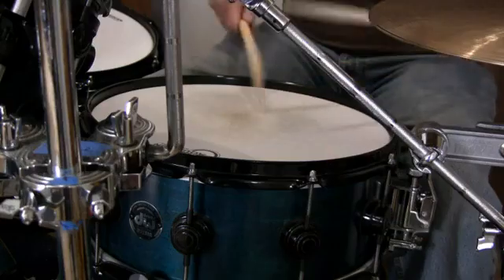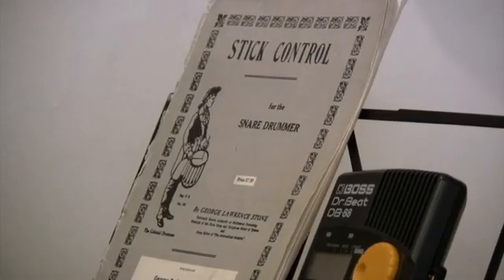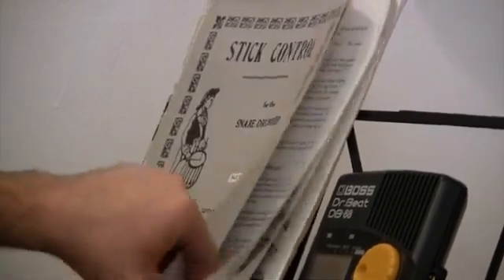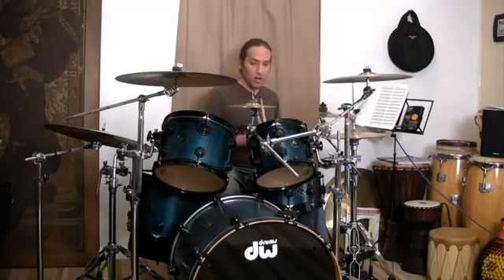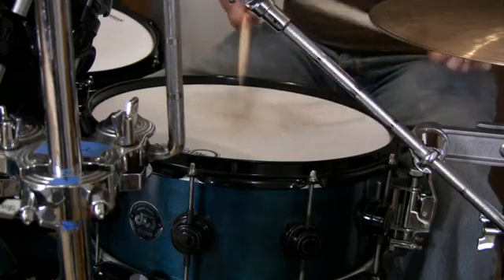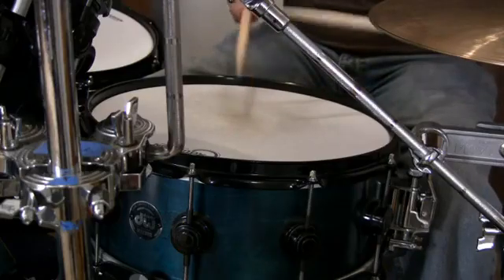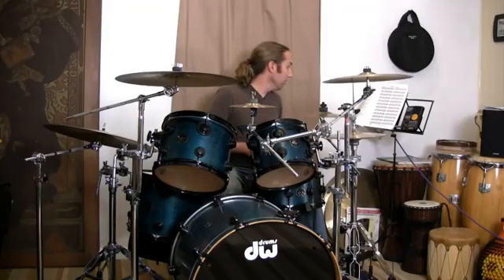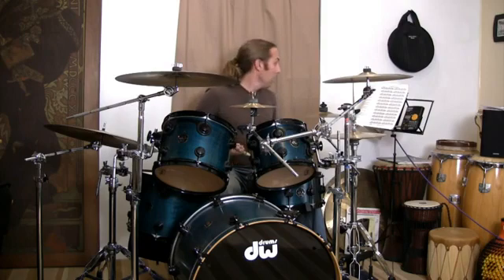Drum Exercises to Improve Precision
Drum Exercises to Improve Precision. Part of the series: Drums & Percussion. When it comes to the drums, precision is key. Learn about drum exercises to improve precision with help from a professional drummer and instructor in this free video clip.